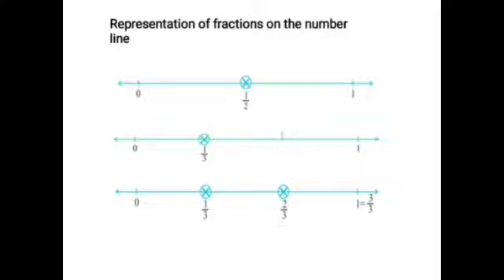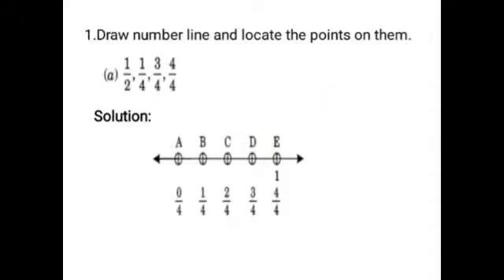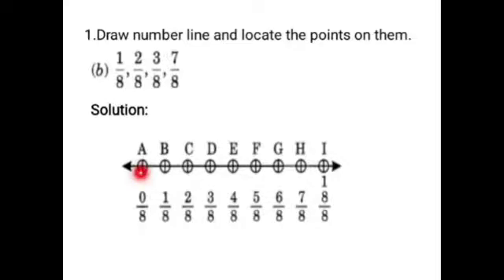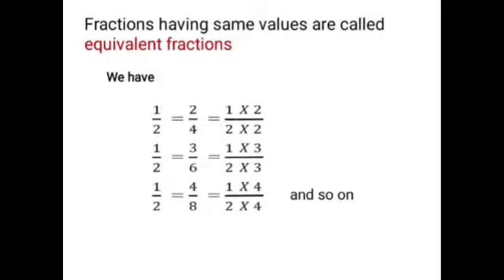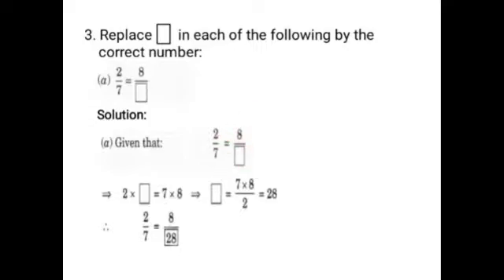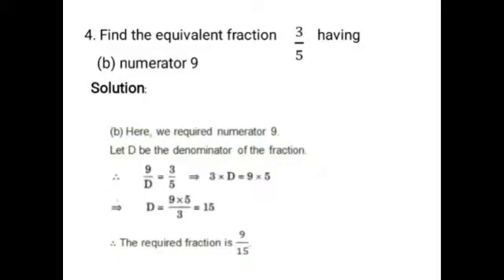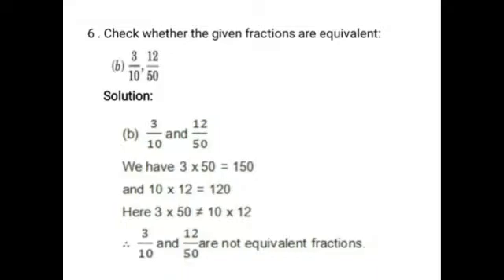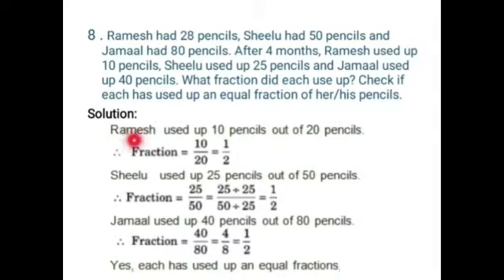Class 6- part 2 - fractions